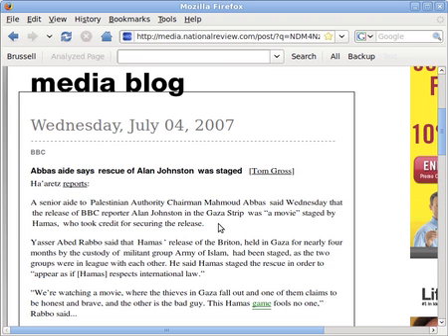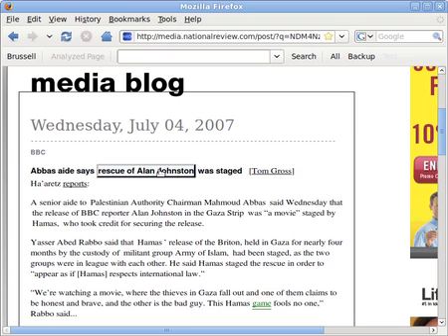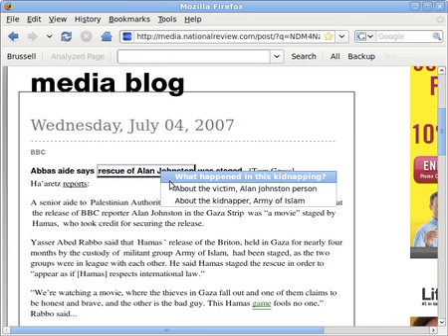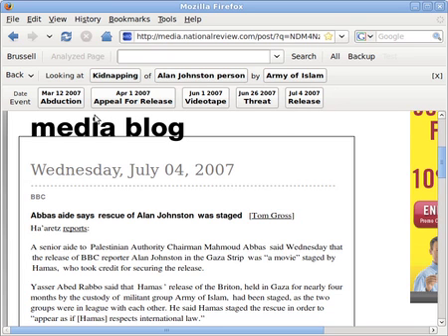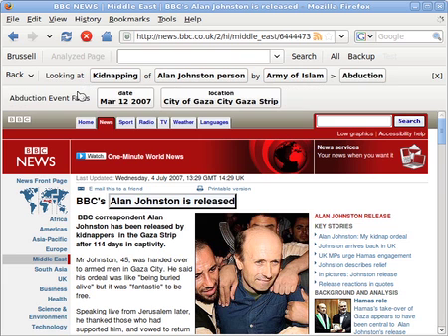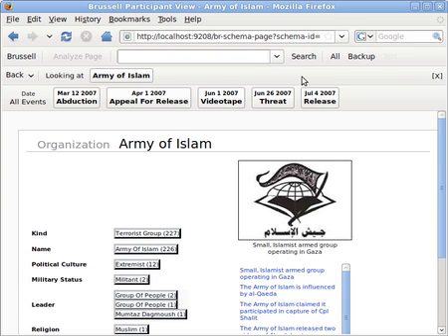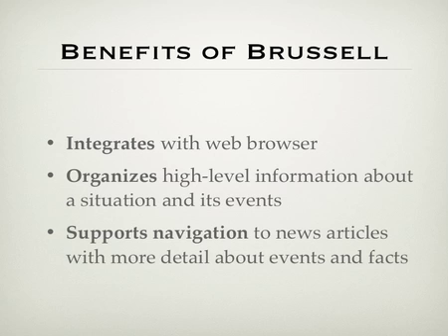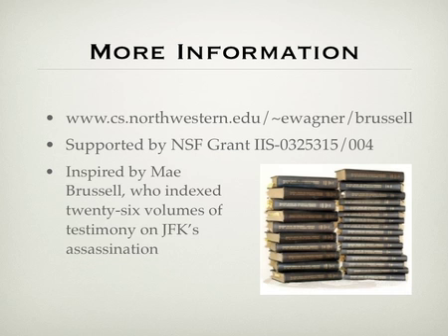Demonstration of Brussell's Interface: Kidnapping of Alan Johnston